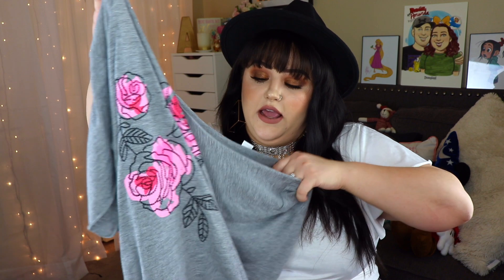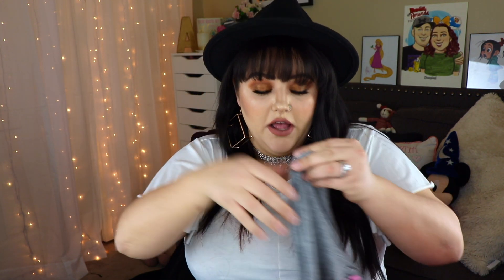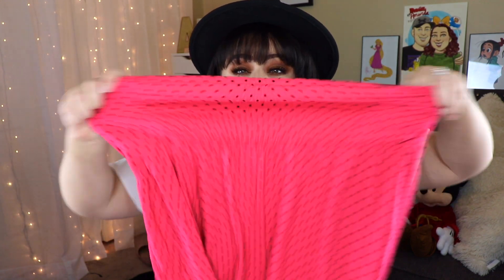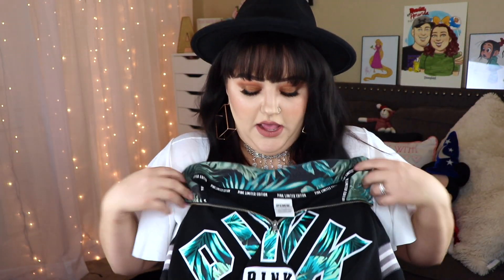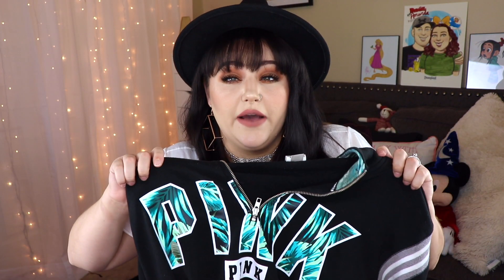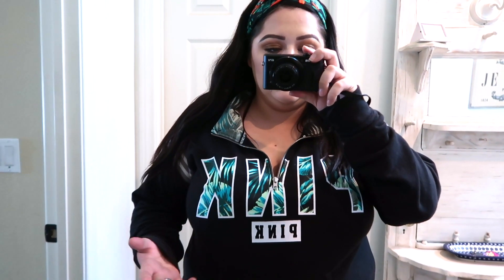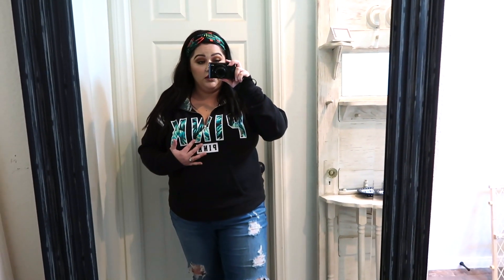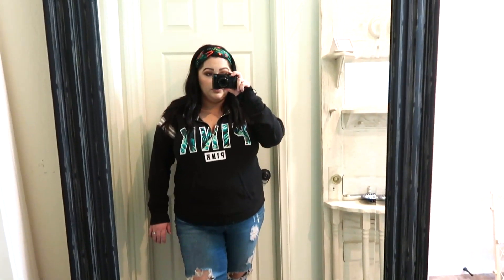Plus Size How I Style 5 Thrifted Items | Goodwill Haul 2019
Styling 5 Thrifted Items | Goodwill Haul 2019

Have you been thrifting lately? I know that I have! I have a pretty good Thrift haul for you guys today! I also show you a way I would style these Items with things I already have in my closet! I had a lot of fun making this video for you guys! Do you want more thrifting videos? Let me know down in the comments!